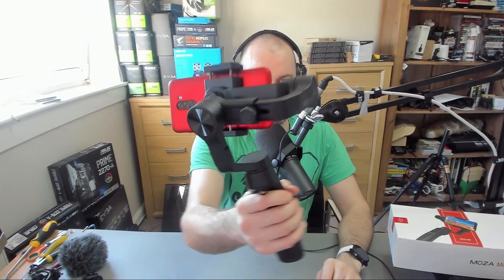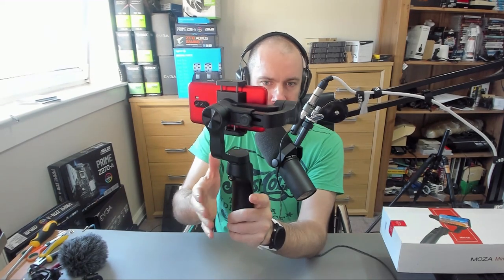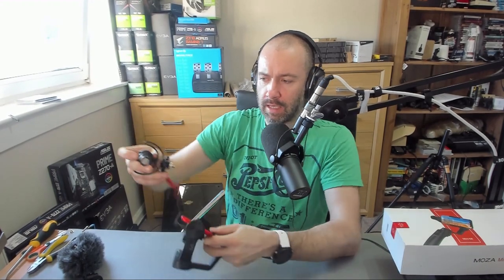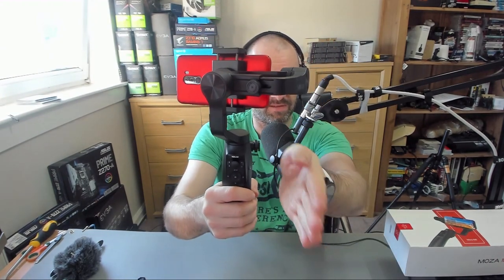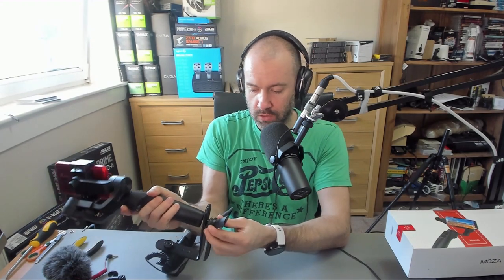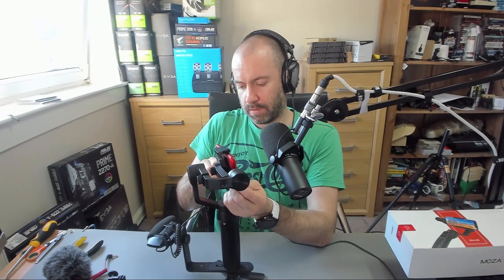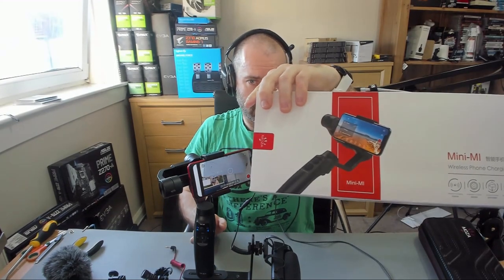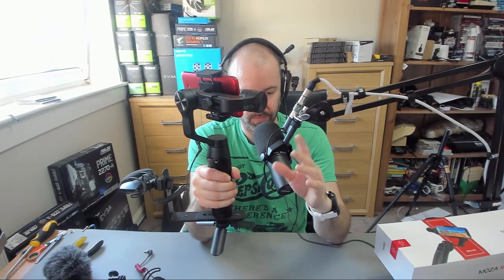How to Attach an External Microphone to a Gimbal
In this video I talk about attaching an external microphone to a gimbal. I hope you find it useful. Be sure to check out this video where I change the setup and make it smaller :)

Please refer to the timeline below to jump to a particular section:

00:00 - Introduction
01:45 - Smaller Mics
03:25 - Tripod Adapters
03:55 - Attaching to Smartphone Grip
06:50 - Attaching to Back Tripod Thread
11:03 - Using an L Bracket
17:10 - Using a Velcro Strap
17:55 - Summary & Final Thoughts

The gimbal used in the video is the Moza Mini Mi. It's available from Amazon for around $99. It's a little cheaper if you order from China.

Amazon USA

Amazon UK

The small microphone I referenced in the video is the Rode VideoMic Me.

Amazon USA

Amazon UK

The Rode VideoMicro was featured in the video too. That's the one with the large dead cat.

Amazon UK
Amazon USA

The microphone attached to the bracket is the Shure VP83.

Amazon USA

Amazon UK

Kevin